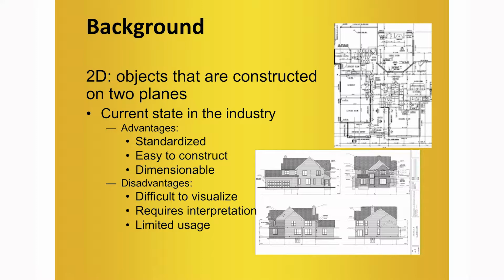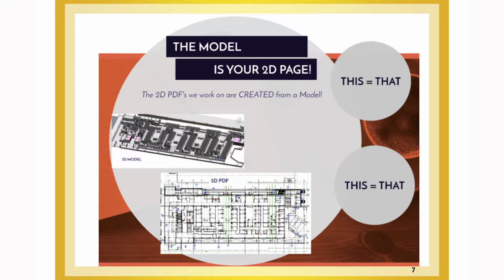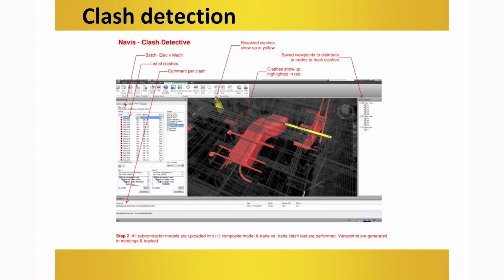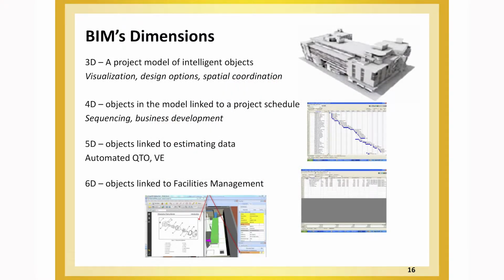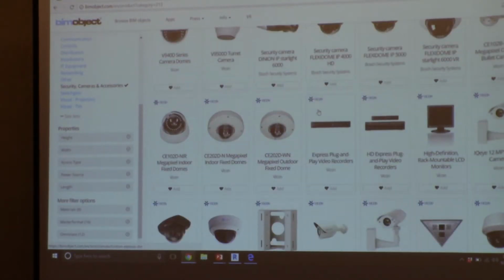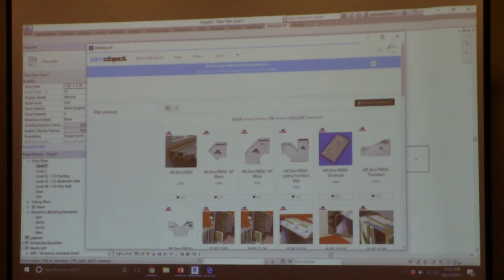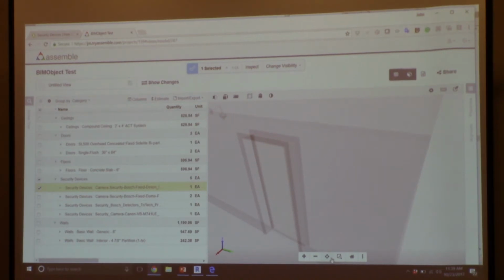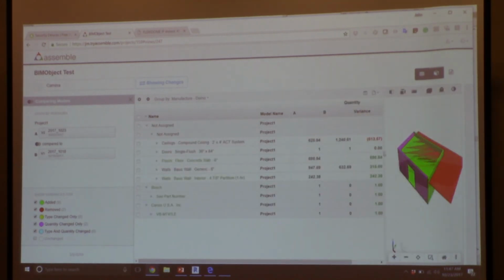CONSULT 2017: John Mamuscia, "Current State of BIM/Revit Technology" Session SP2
Revit technology has taken hold in the construction industry in general, but where is the security industry at in terms of adoption and use? John Mamuscia, a skilled BIM resource, will lead a discussion on the current state of the technology, new offerings and directions, barriers to adoption, and the industry's implementation.